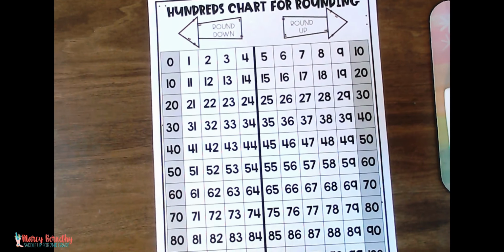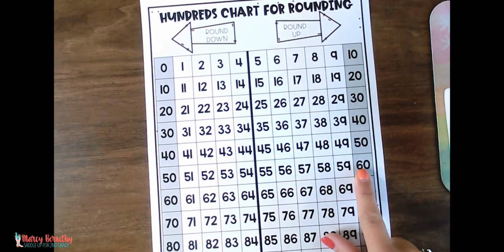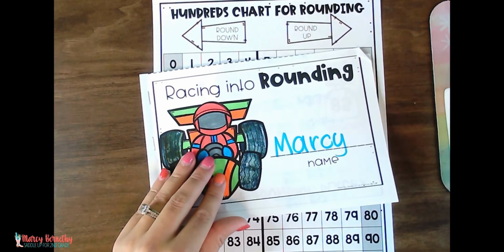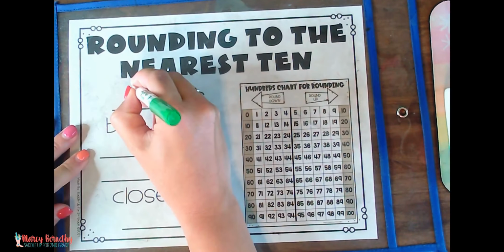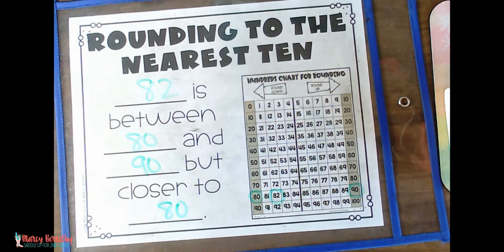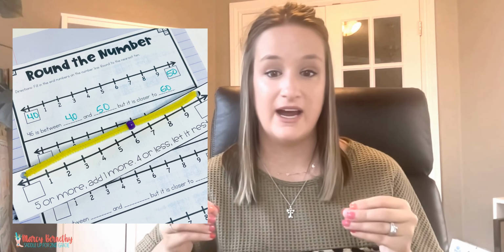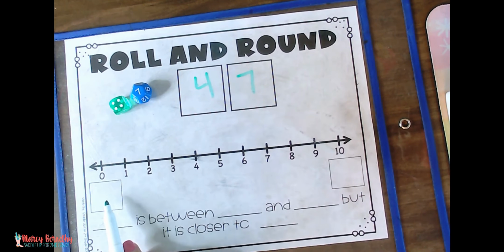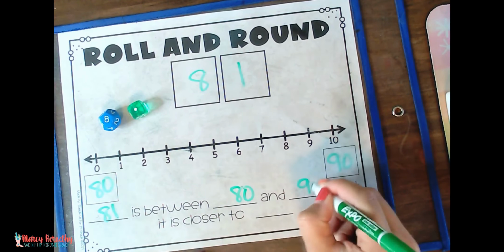Rounding Numbers 3rd grade Number Line and 100 Chart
Check out how you can introduce rounding numbers. Teaching rounding numbers in 3rd grade can be a really challenging concept for our students to grasp. This is especially true if they don’t have a strong foundation and understanding of place value.

In this video, I share some simple ways to introduce rounding to the nearest 10 using a number line and a 100 chart.